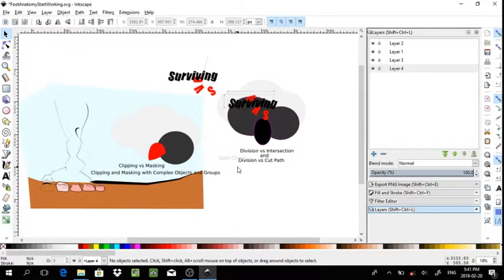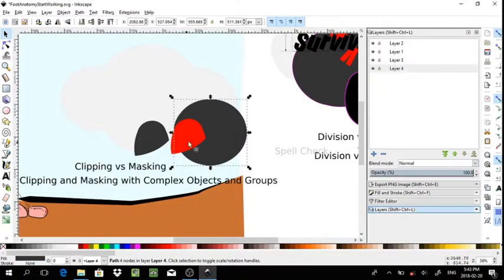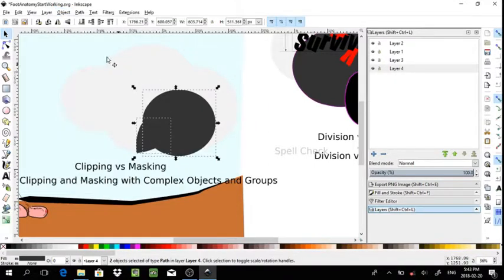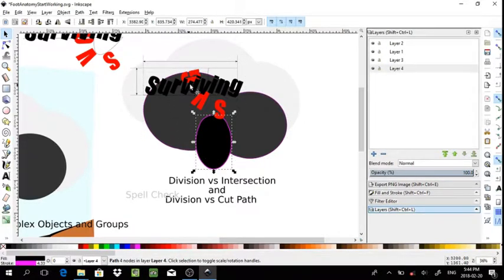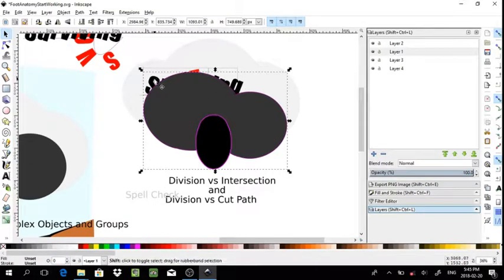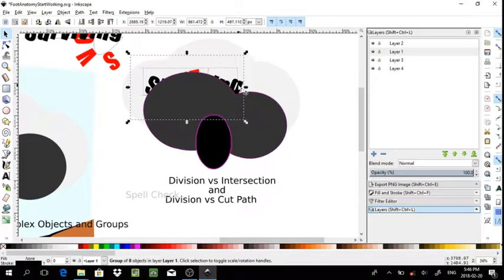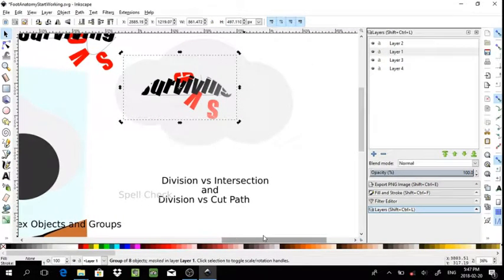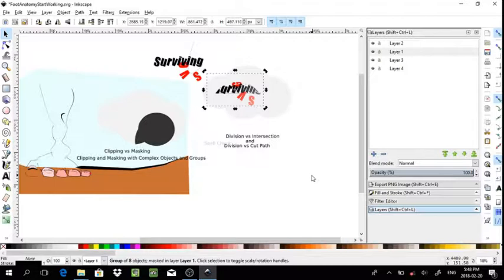Clipping and Masking in Inkscape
Limit the range/opacity of what is visible using clipping and masking.